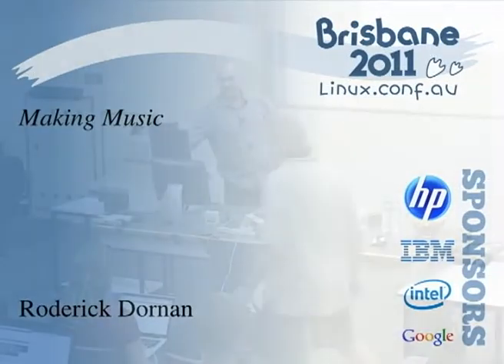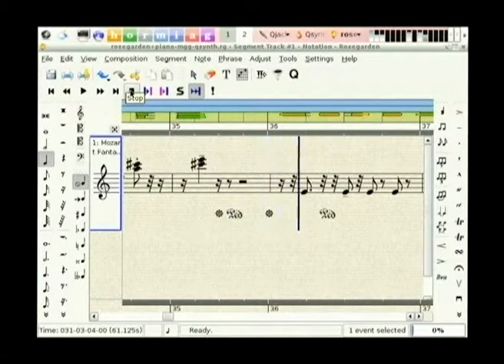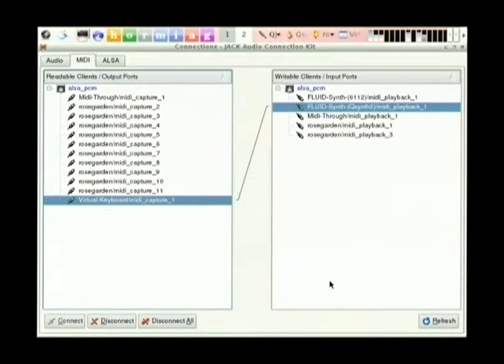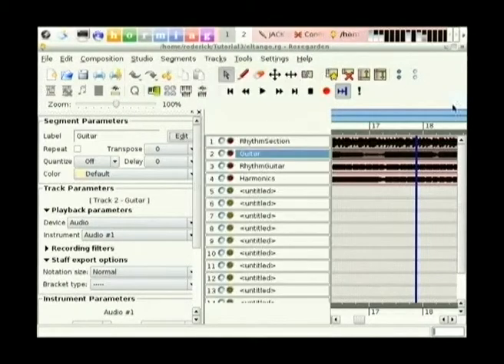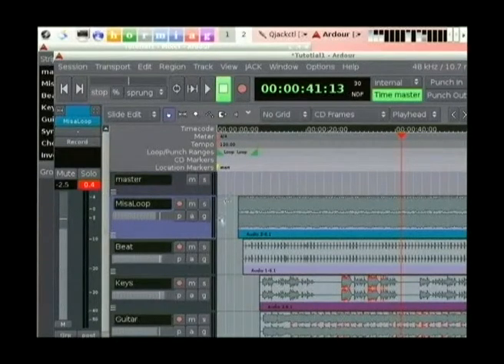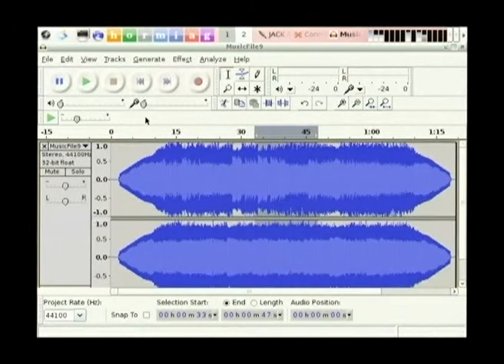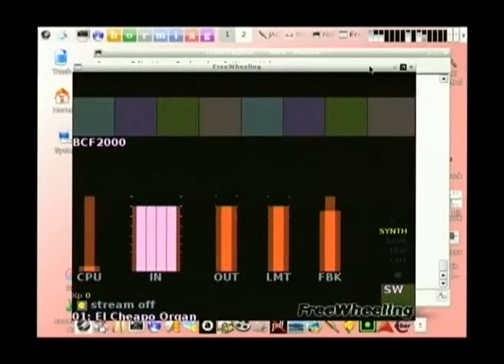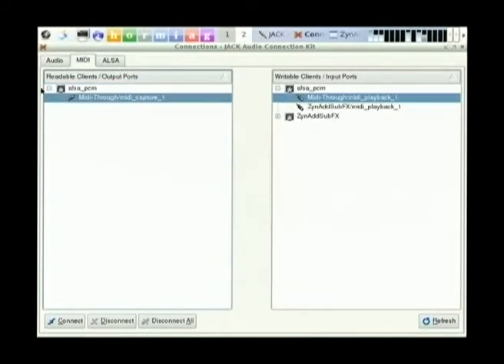Making Music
Presenter(s): Roderick Dornan